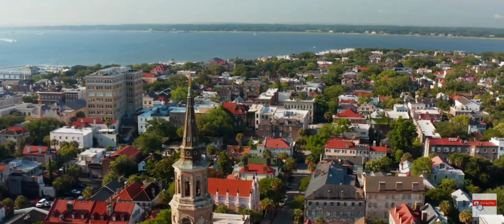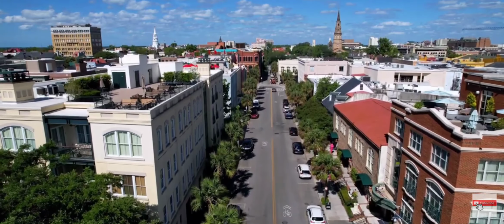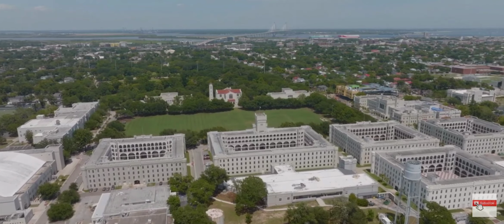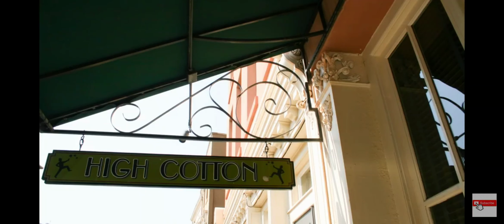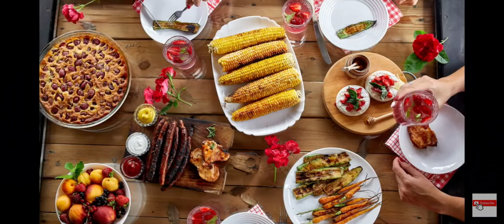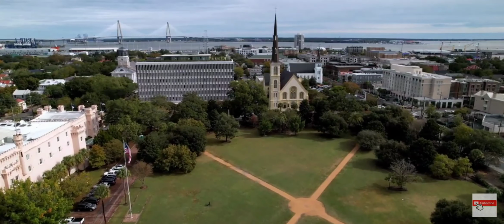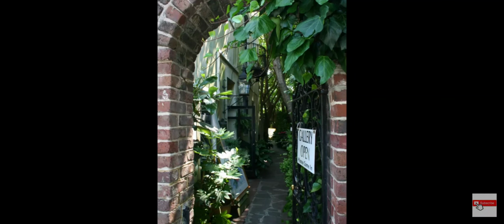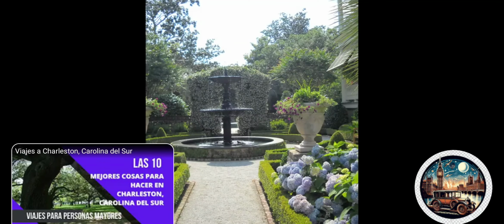The Ultimate Guide to Charleston, South Carolina | Know Before You Go | Travel + Leisure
Enjoy as we travel the oldest city or one of the owner cities in the state of South Carolina, the historic Charleston, South Carolina. We hope you enjoy some of the information we put together along with video. And photo content, and we hope that this AIDS and helps your next trap to South Carolina's most beautiful city Charleston, south carolina. If you enjoy the video, please give it a big thumbs up. As we post newcontent weekly. That way you'll be notified when new videos are available to watch. Thank you again for stopping by her channel.

In this video, learn about what Charleston, South Carolina has to offer for your next trip to the coastal southern city. Home to around 800,000 people, the largest city in the palmetto state is home to beautiful beaches such as Folly beach and the Isle of Palms beach. The city's rich history is on display with the homes of former US leaders and the nation's first museum and public college. Watch the video to know more about Charleston before you go.

We capture the pure joy of discovering the pleasures the world has to offer-from art and design to shopping and style to food and wine. Whether the experience is in print or digital, T+L offers compelling reasons to get up and go.